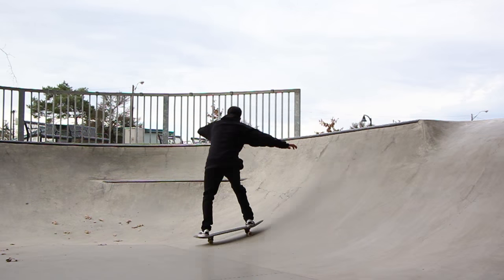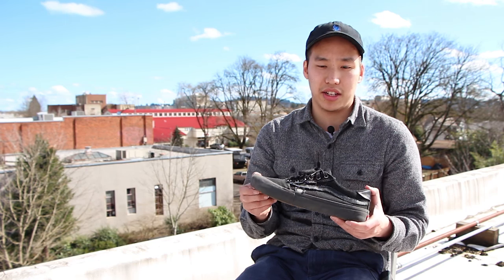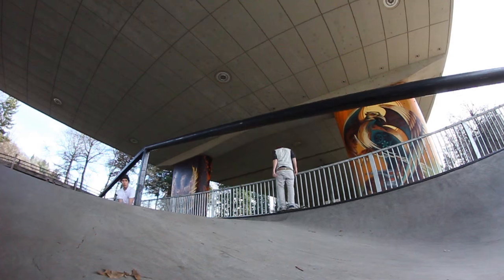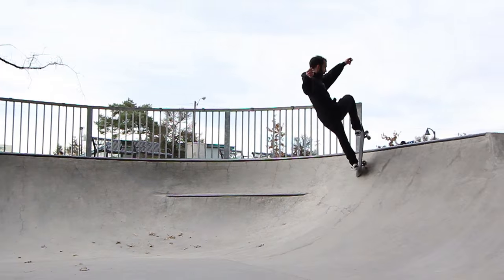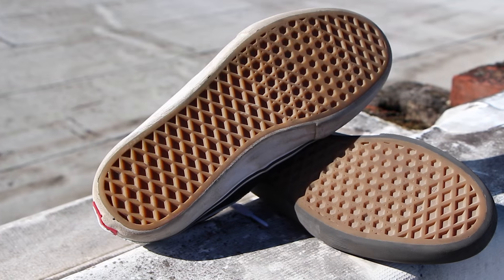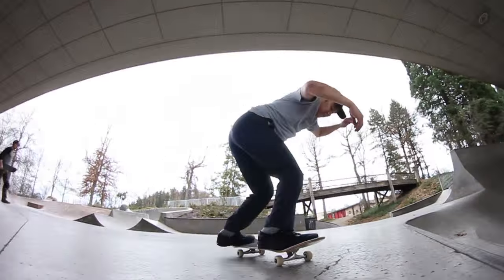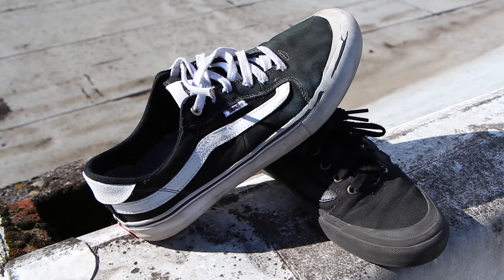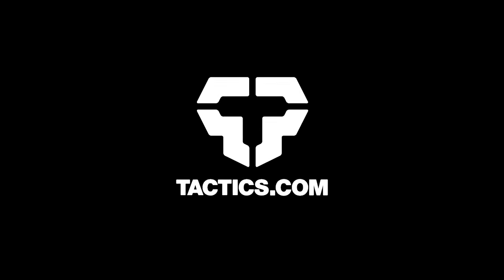Vans Style 112 Pro Skate Shoe Wear Test Review - Tactics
The Style 112 Pro is Van's take on the rise of the toe cap. A classic vulcanized construction gives you all the board feel and grip you expect out of a pair of Van's while a mellow toe cap increases flick and durability in problem wear areas.  Featuring an UltraCush HD insole and Van's abrasion restistant Duracap technology you can be sure that the Vans Style 112 Pro is built to last.  Check out Tactics warehouse employees Calvin Ngo and Chris "Aqua" Holbrook put them to the test in this Tactics.com Skate Shoe Wear Test Review.

Film: Jordan DeMoss
Edit: Jordan DeMoss